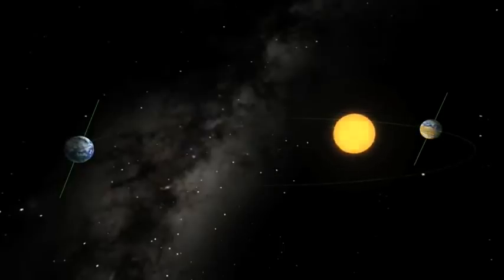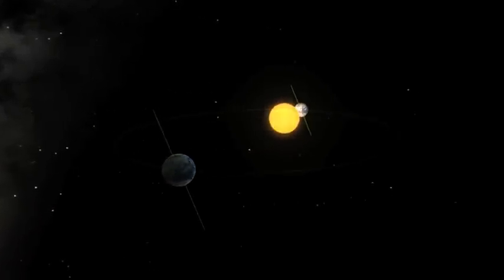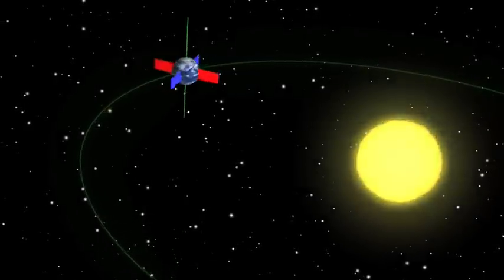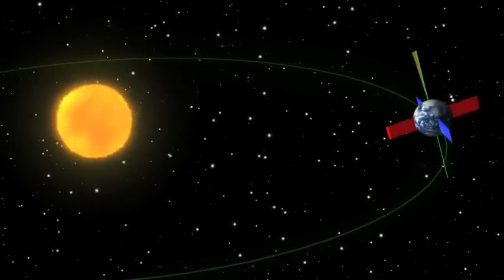What a year on Earth really looks like.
really cool nature wallpapers, check em out :)